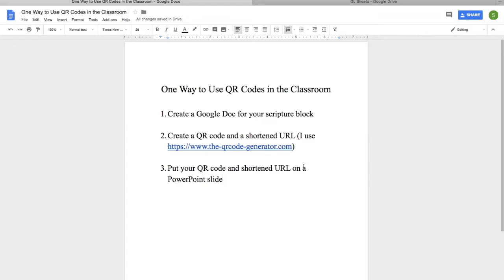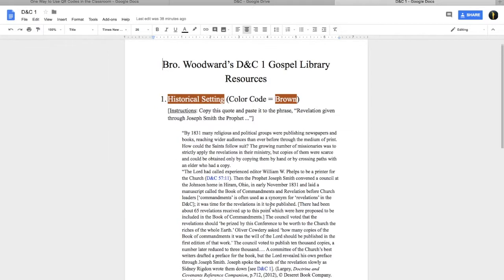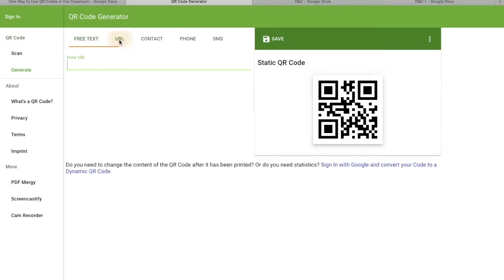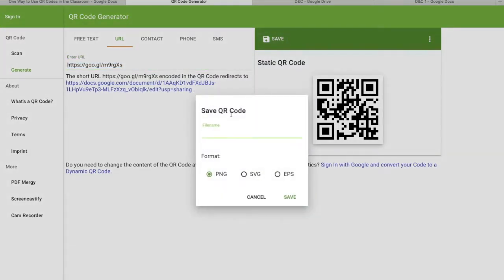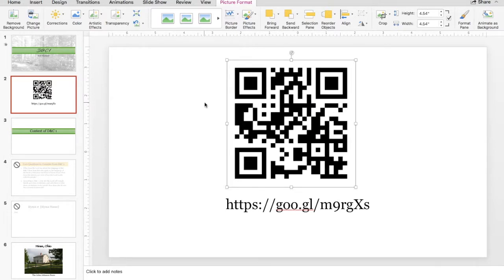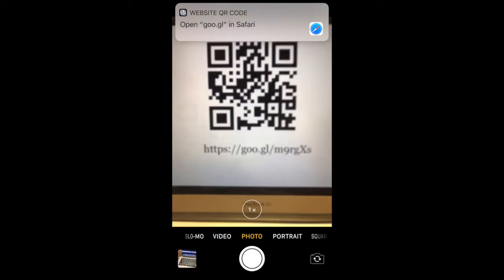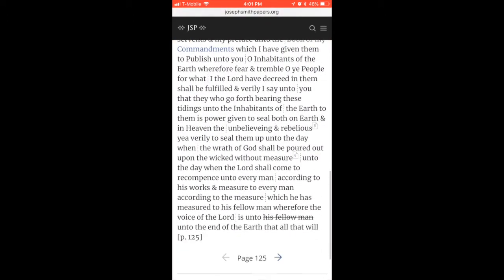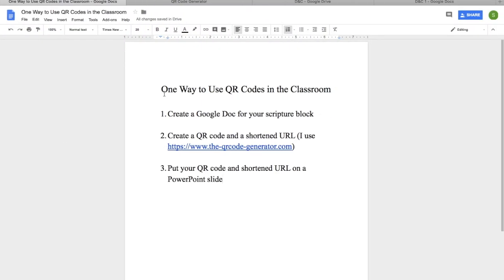How to use QR Codes and Cell Phones in the Classroom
In this tutorial learn how to combine Google Docs and QR Codes with students' cell phones and the Gospel Library app.